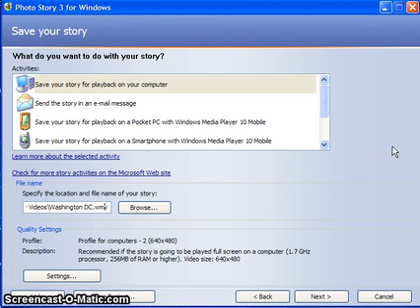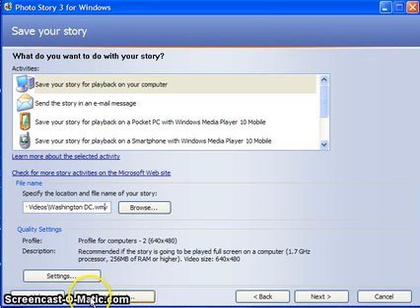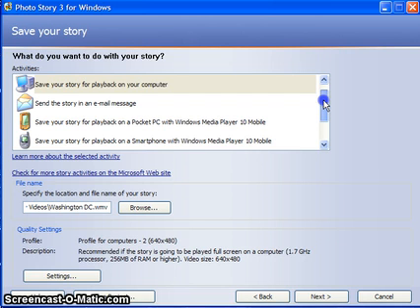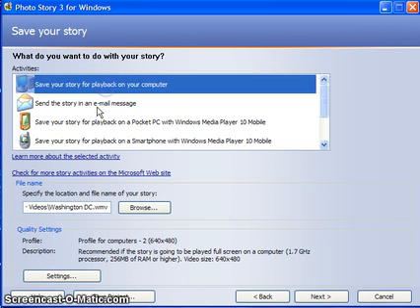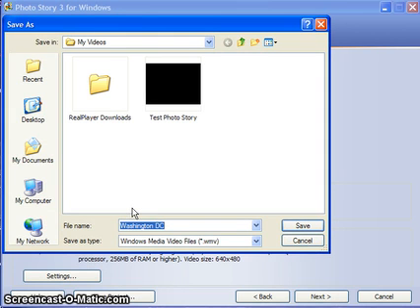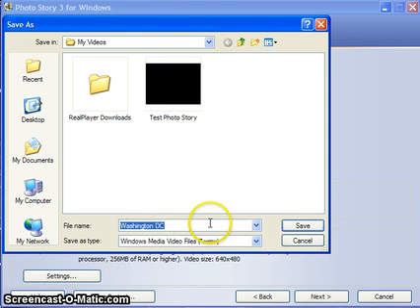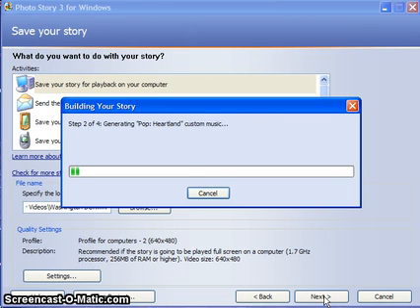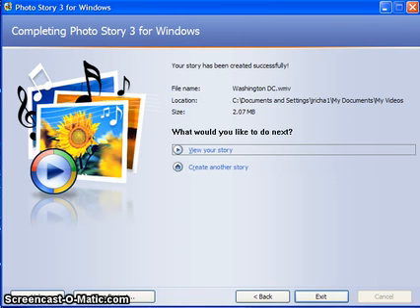Save your story